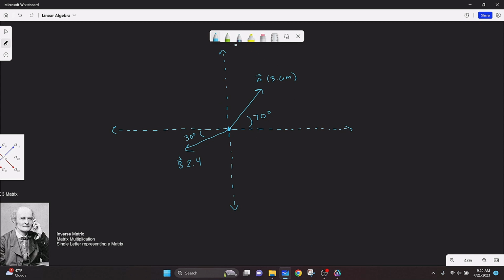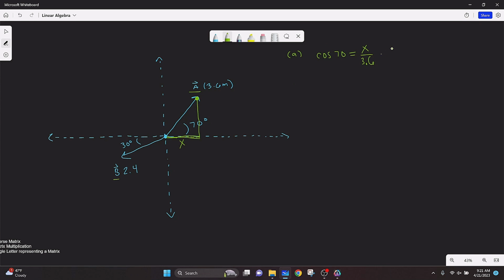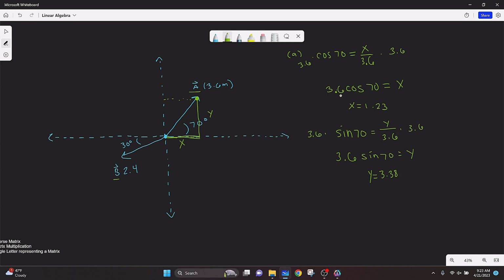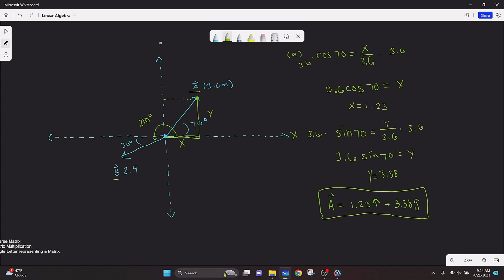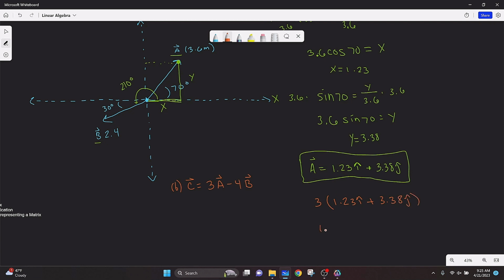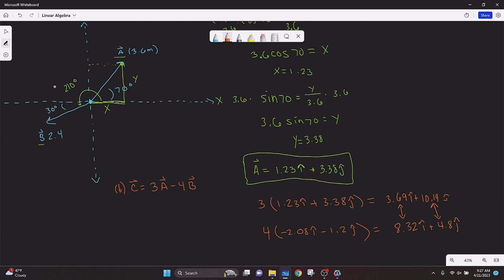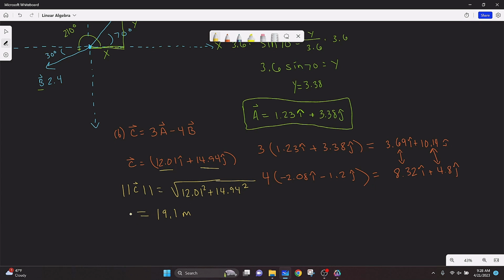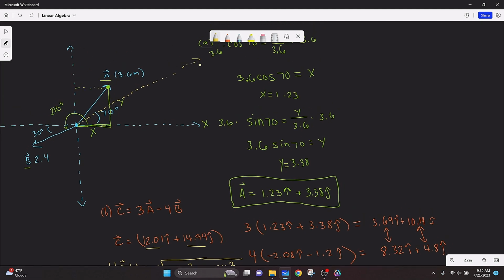Calculating Unit Vectors and Subtracting Vectors using Trig Functions